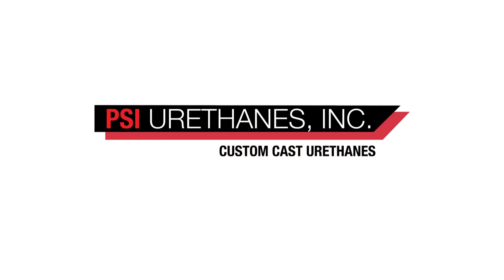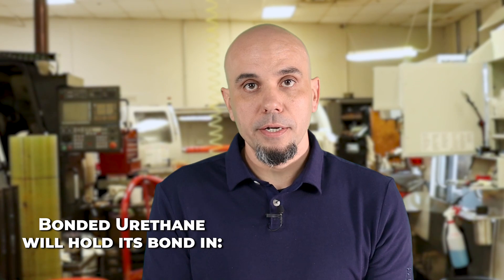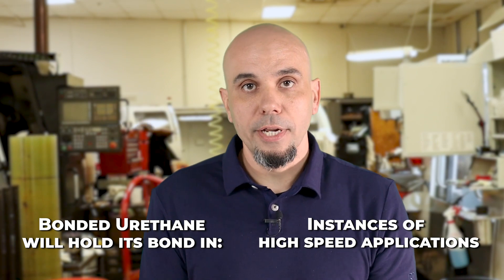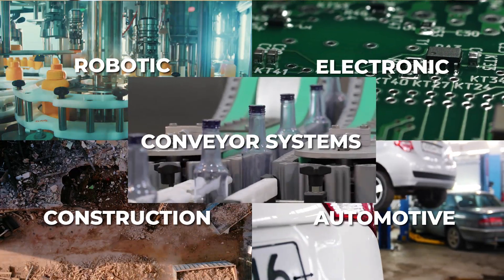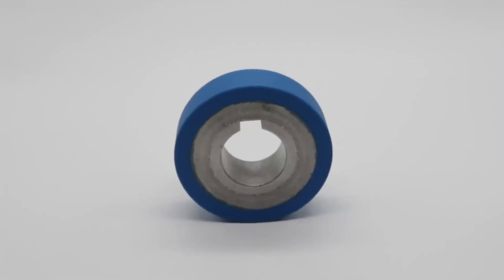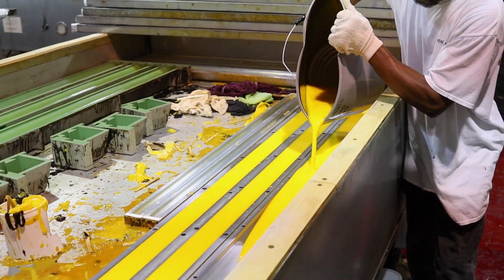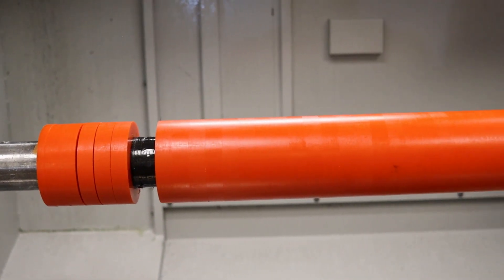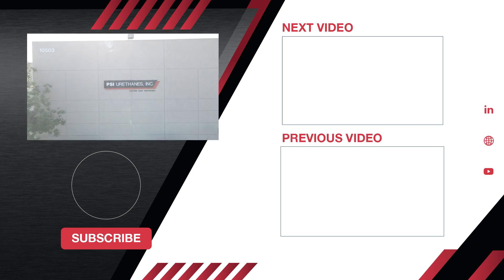The Bonded Urethane Process | PSI Urethanes Inc., Austin,TX Cast Urethane Manufacturers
Urethanes can be bonded to a variety of substrates. Learn how PSI’s process provides a bond of unmatched durability! 💪🥇

Our Sales Manager, Bill Meyer, gives you the A to Z on bonded urethanes.

Whether a part is exposed to high temperature environments, placed under immense pressure, or spun at high speeds, the bond between a urethane and its substrate is nearly inseparable.

As Bill explains, bonded urethanes can withstand the most demanding conditions. Automotive, construction, electronic, robotic, conveying, and fluid cell applications are no match for the strength of a bonded urethane part.

Finally, Bill gives a full overview of the urethane bonding process at PSI Urethanes which produces a part that is guaranteed to outlast.

Be sure to leave a like on this video 👍

What would you like to see us feature next?

TIMESTAMPS:

0:00 – What Is Bonded Polyurethane?

0:14 – The Advantages of Bonded Urethanes

0:34 – Applications of Bonded Polyurethanes

1:01 – The Bonding Process